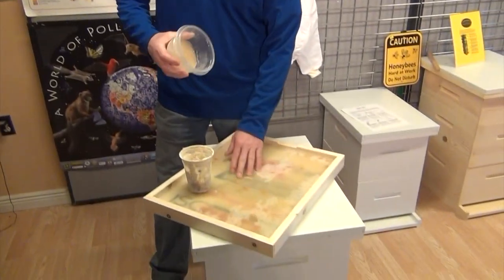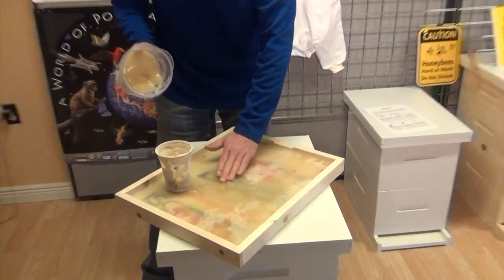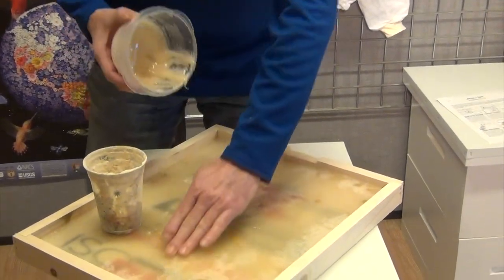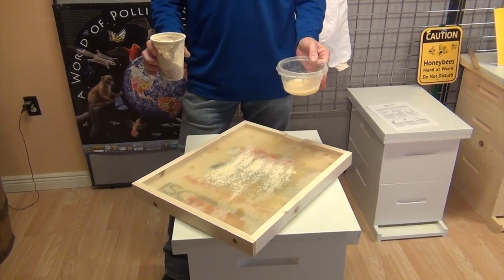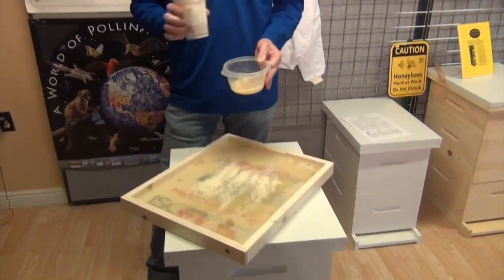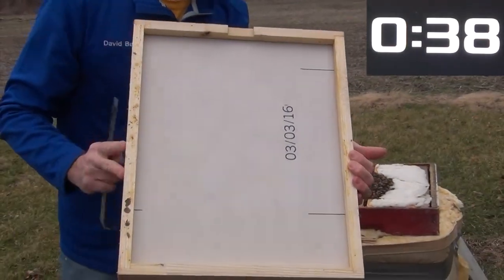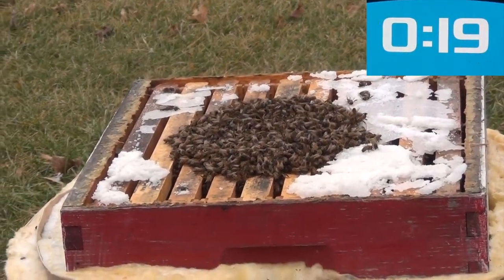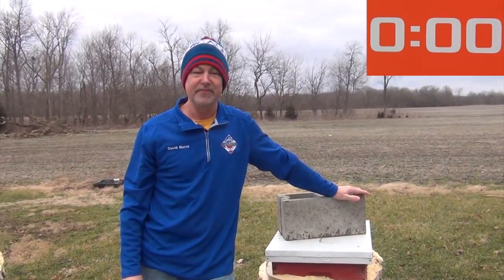Feeding Bees In The Winter: Changing A Candy Board When It's Cold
Beekeeping can be challenging. Are your bees dying from starvation in the winter? Are you confused what and when to feed bees? Pollen? Fondant?  Hi, I'm certified master beekeeper David Burns from Long Lane Honey Bee Farms and today, I'll give you some tips on how to change a candy board when it's cold outside.